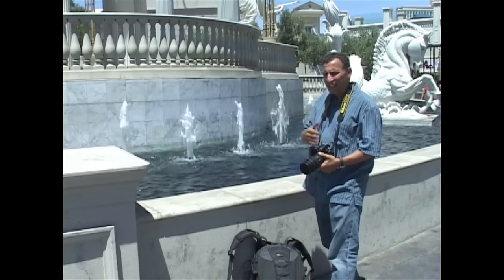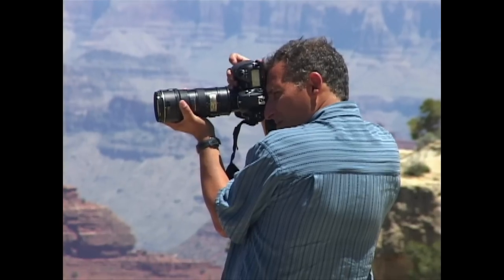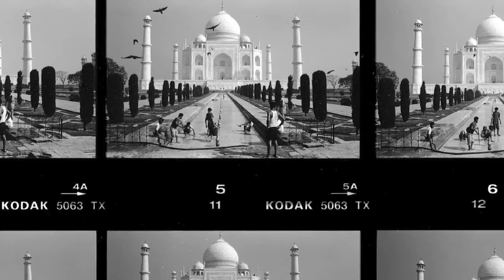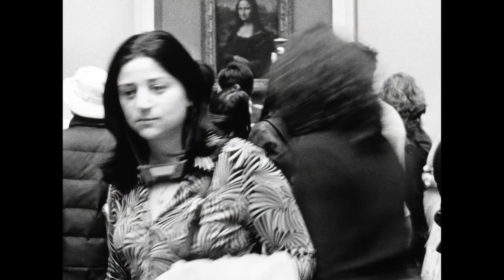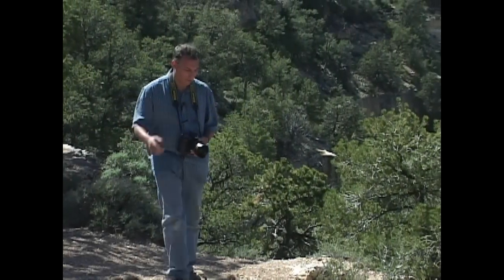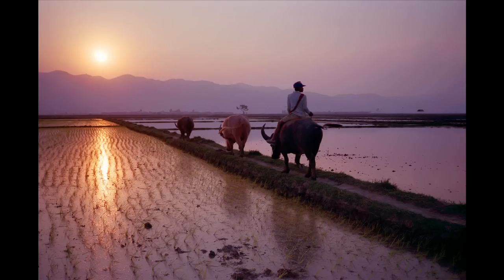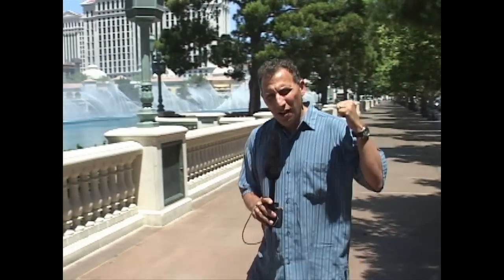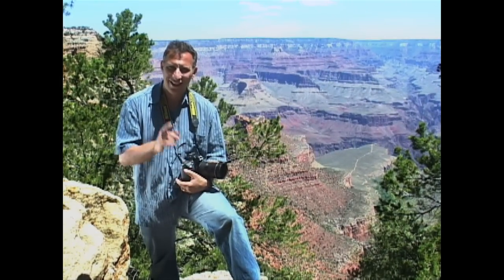Jesse Kalisher's Photography Tips #6, Professional Photographer's Secrets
Terrific tips on how to become a brilliant photographer with internationally acclaimed photographer, Jesse Kalisher, Episode #4, Professional Photographer's Secrets